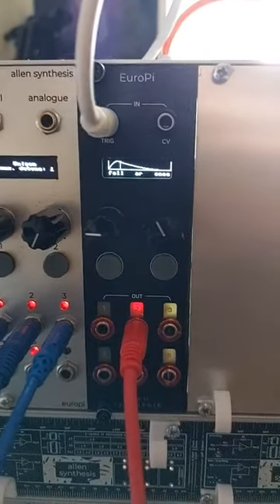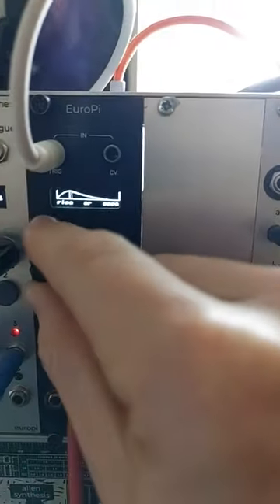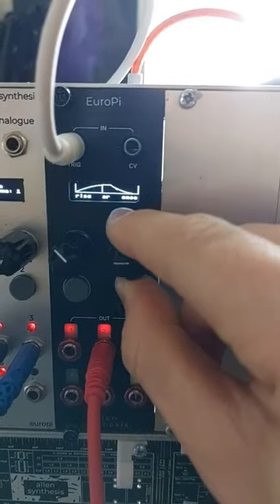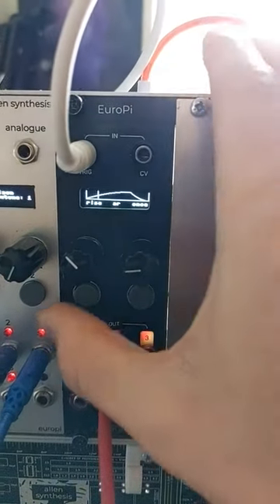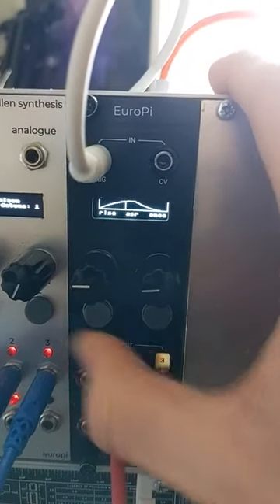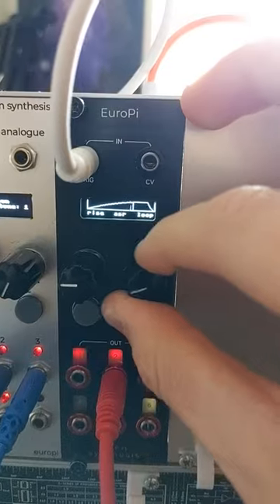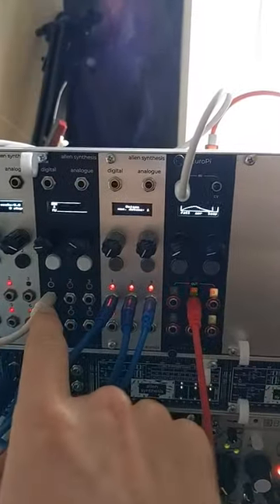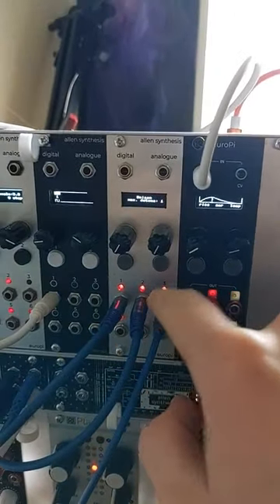EuroPi as an Envelope Generator!